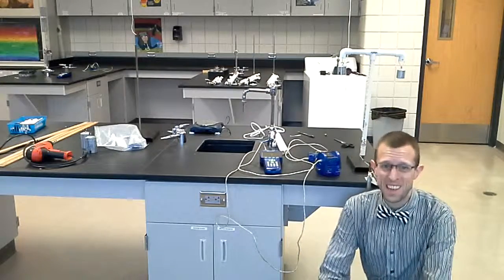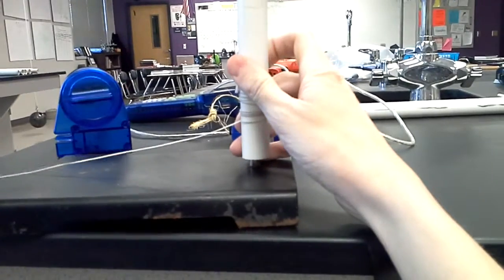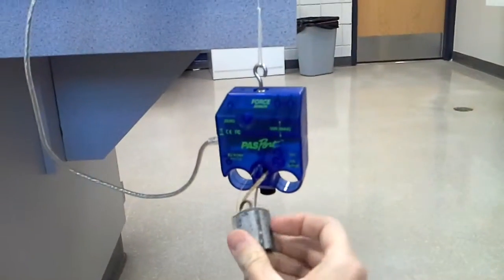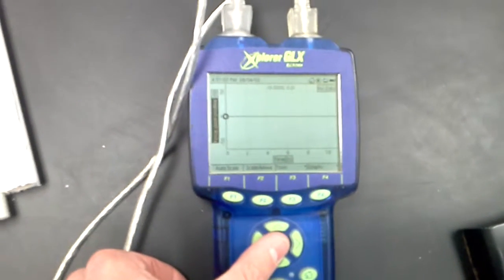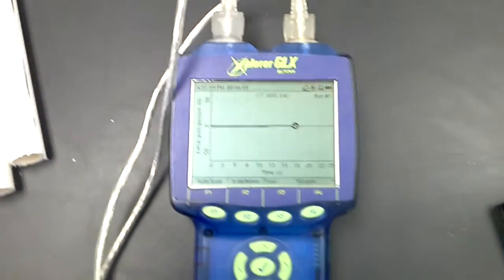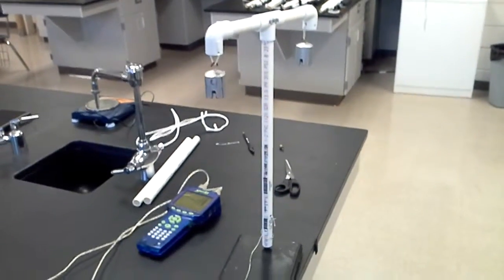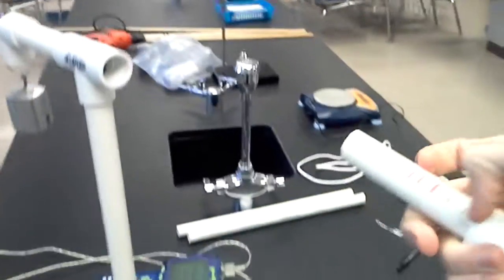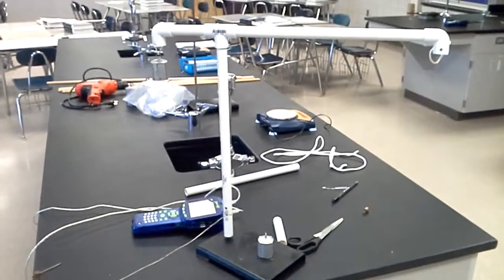Rotational motion experiment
In this experiment, we investigate the relationships between force, torque, rotational acceleration, and the distribution of mass in a system.